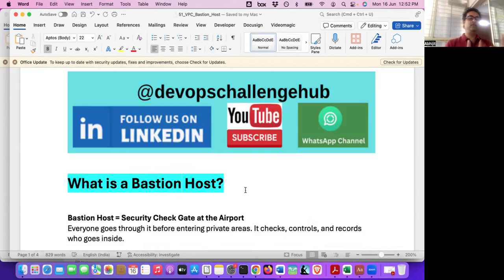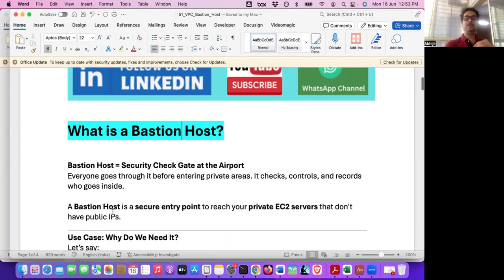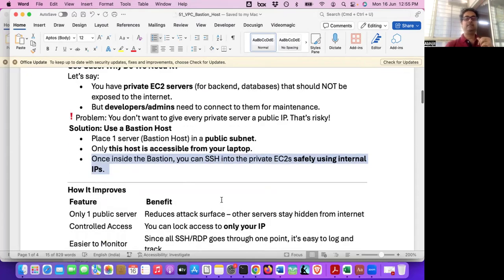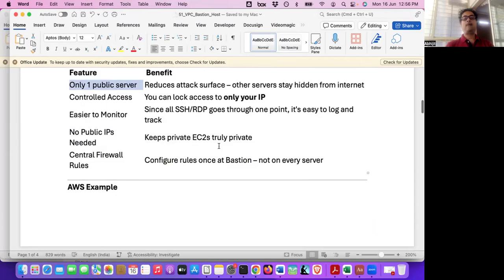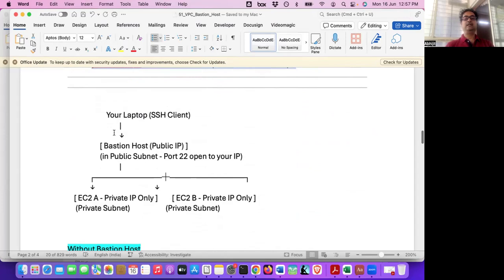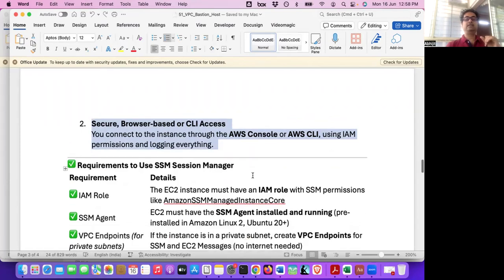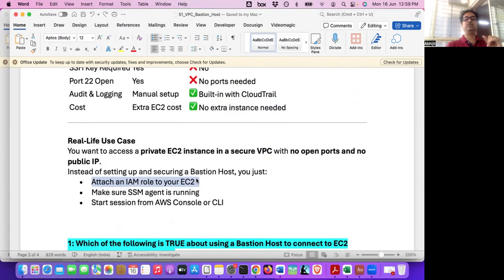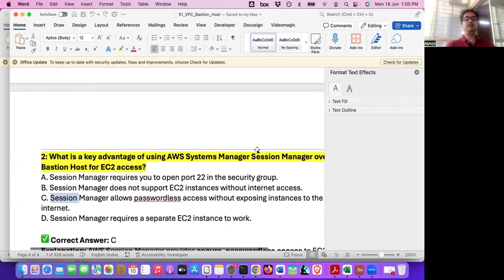AWS Devops Interview Question: 51 Why use a Bastion Host, and what's the alternative?